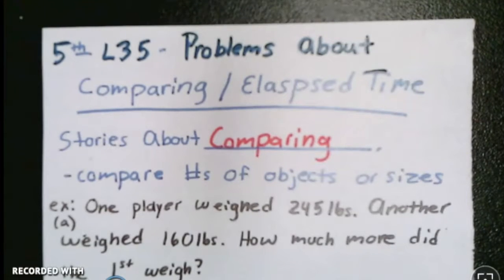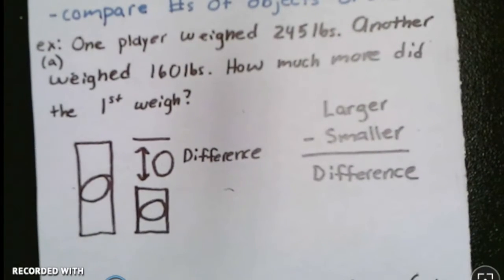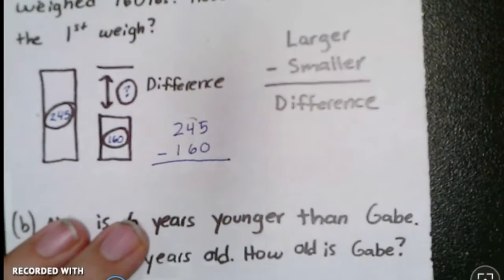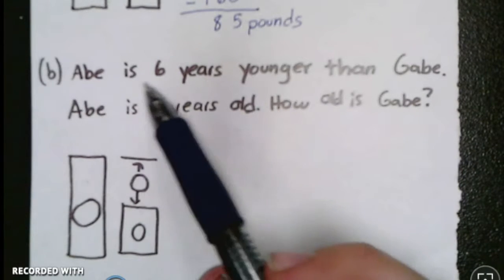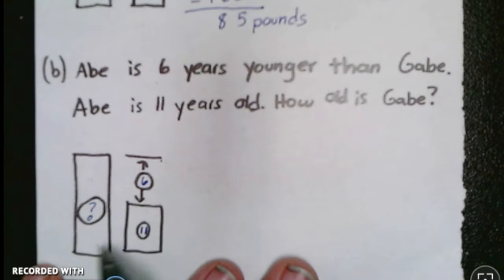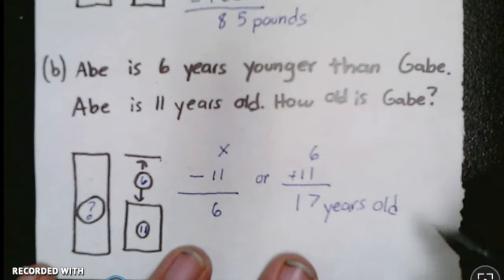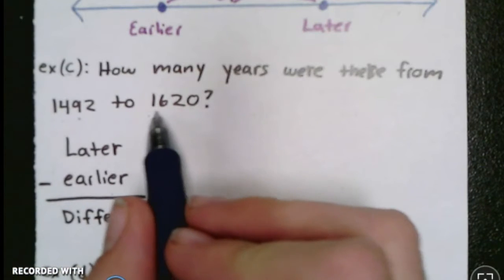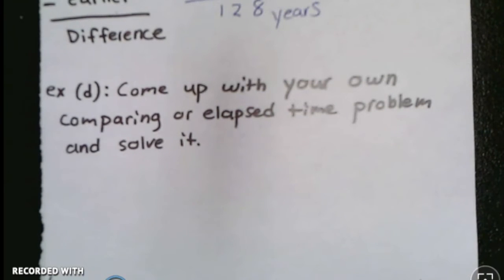5th L35 Stories About Comparing & Elapsed Time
This video is about C3 L35 Stories About Comparing & Elapsed Time